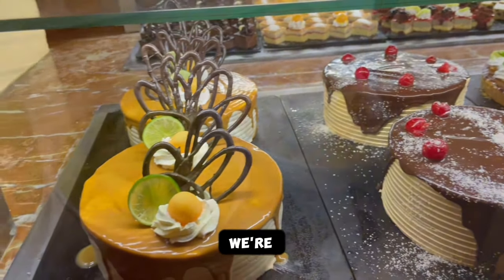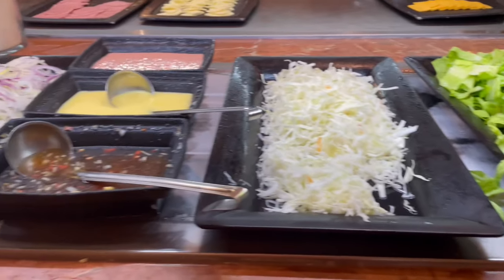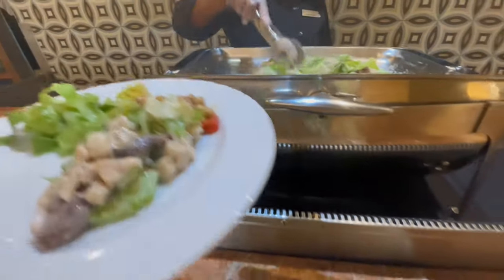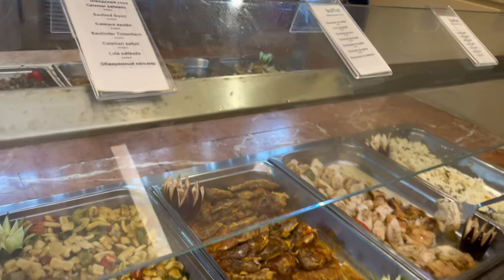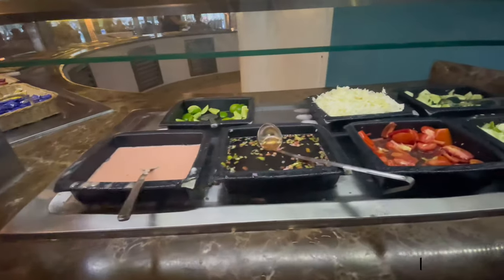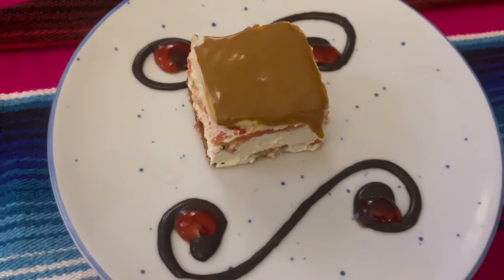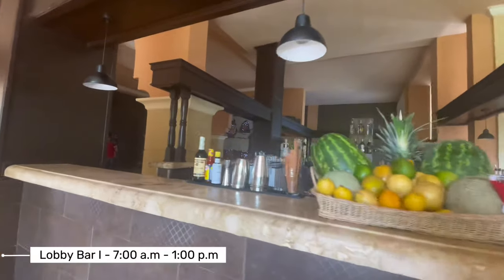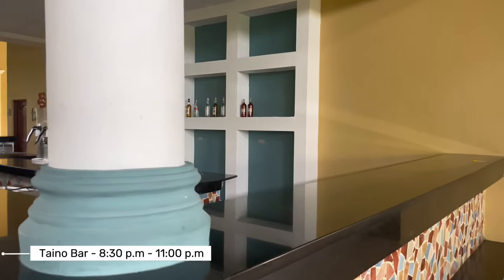Occidental Caribe Punta Cana Food | All-Inclusive Resort : Delicious or Disappointing?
Barceló Occidental Caribe Hotel in Punta Cana is a cheap all inclusive resort located in Dominican Republic right beside Riu Republica Punta Cana. In this video we see the food offered at Occidental Caribe Punta Cana all-inclusive resort.

Whether you're a food lover or not quite sure what to expect, watch this video and see which foods we found to be delicious and which ones we found to be disappointing. From the all-inclusive buffet to the speciality restaurants, we'll take you on a tour of the best ( and worst ) food that this all-inclusive resort has to offer!

Timeline :

Intro - 0:00
El Alcázar Breakfast Buffet - 0:28
Breakfast Dessert - 1:35
El Alcázar Lunch Buffet - 1:55
El Alcázar Dinner Buffet - 2:54
Dessert- 4:36
Marenostrum Buffet - 5:13
Pizzería Don Simón - 6:02
Rincón Criollo Restaurant -6:41
Hacienda Restaurant - 6:55
Tokyo Restaurant - 7:35
Bars at Occidental Caribe - 8:49